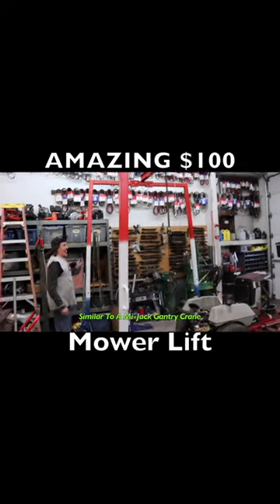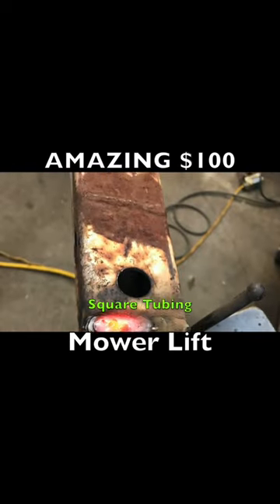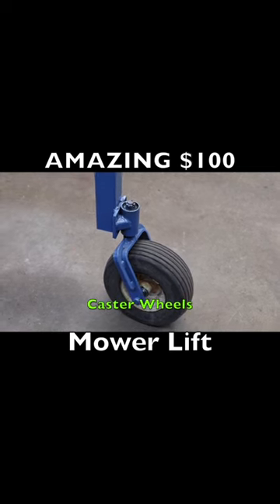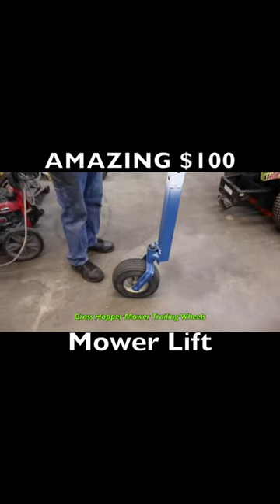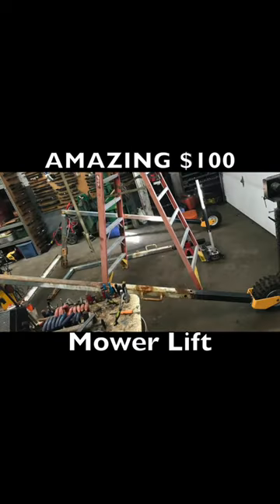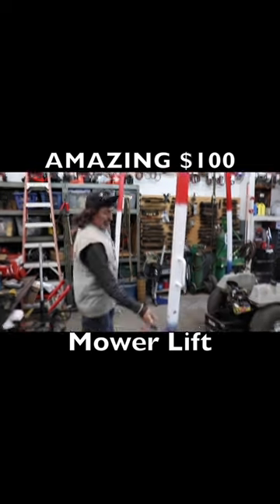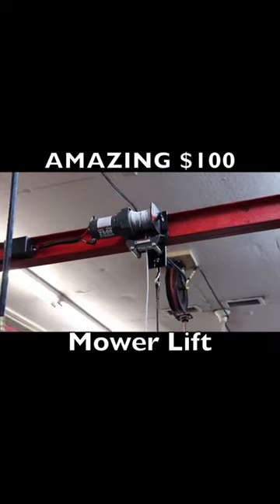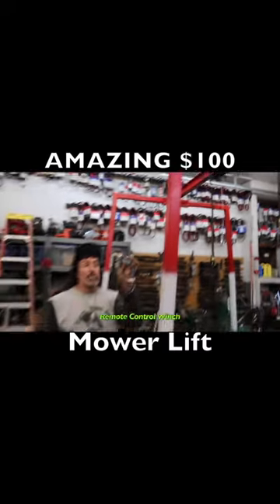Taryl’s Amazing $100 Mower Lift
Taryl done went and built this amazing mower lift for around $100! Here's how he did it in a nutshell. For the full video check it out

Now There's Your Dinner!!